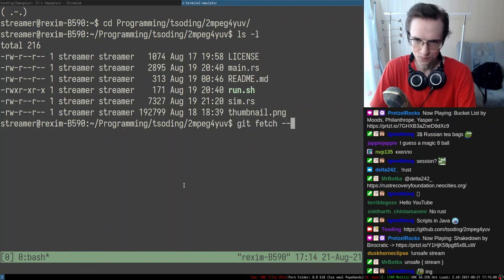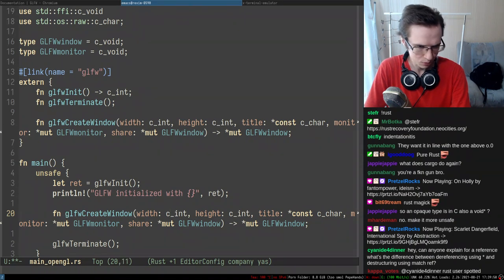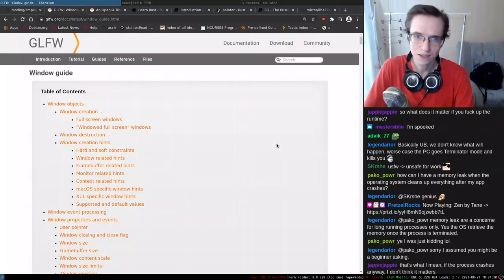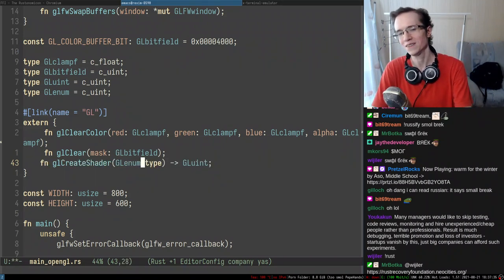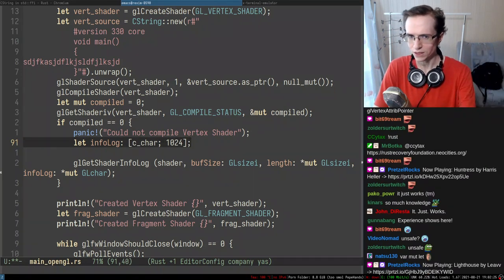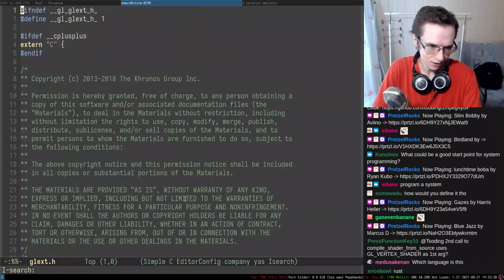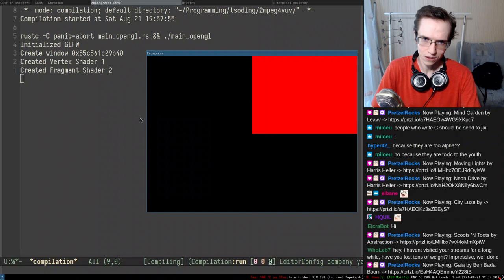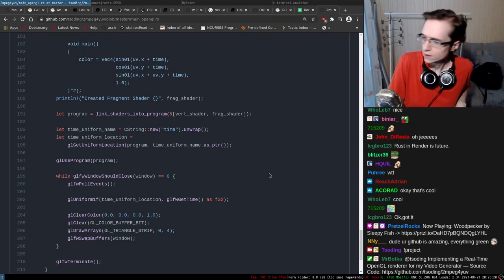2mpeg4yuv — part 5